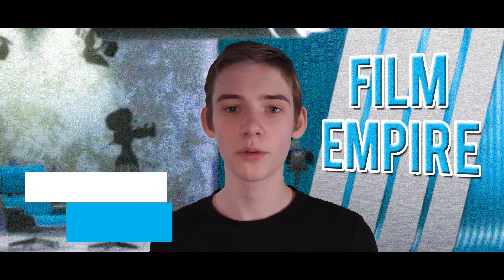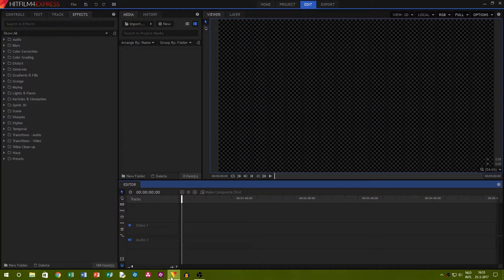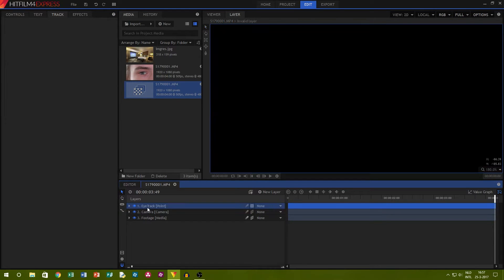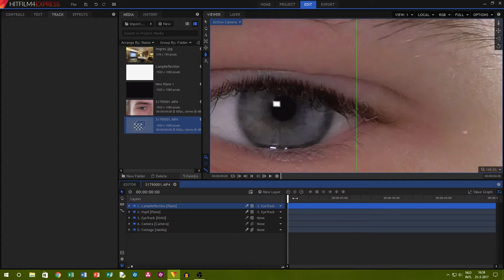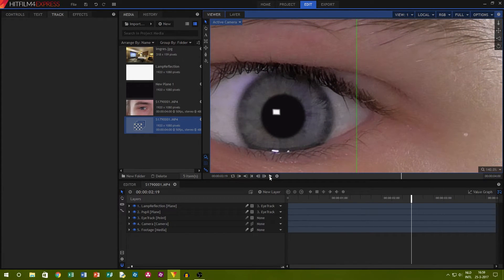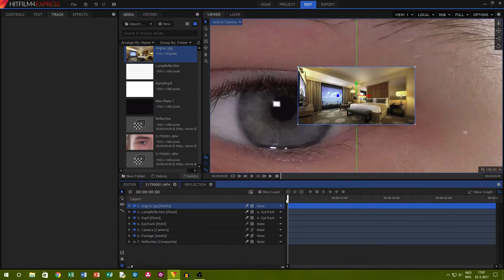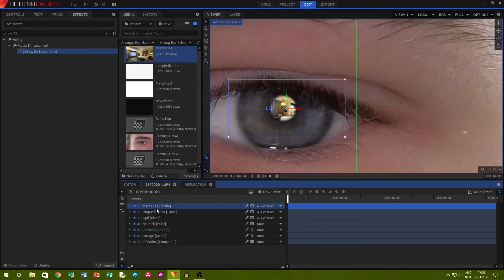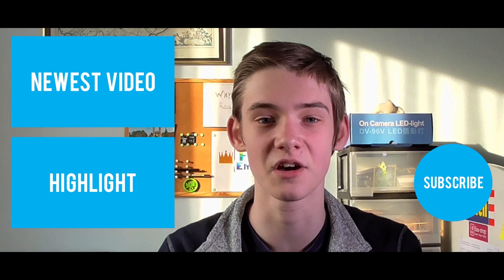Dilating Pupil Effect in Hitfilm Express - Episode 26 of Film Empire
Today on Film Empire: How to creat the Dilating Pupil Effect in Hitfilm Express for free!